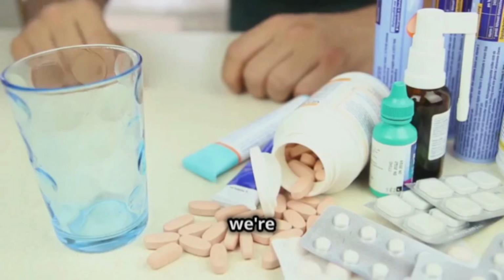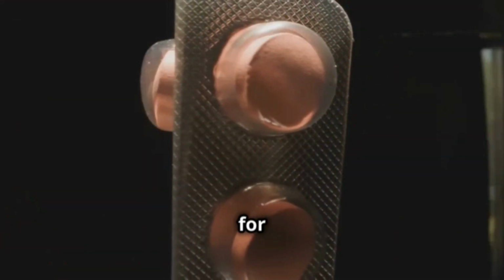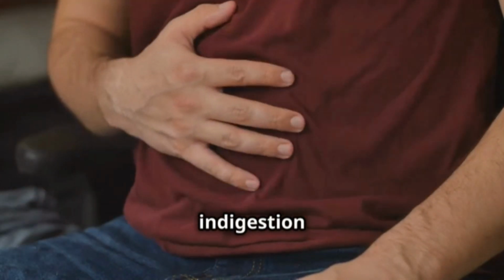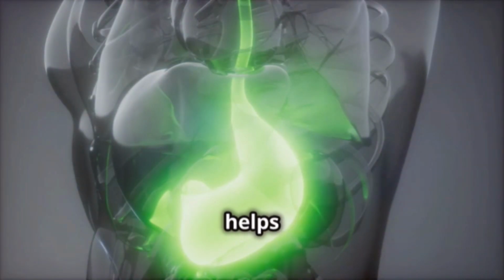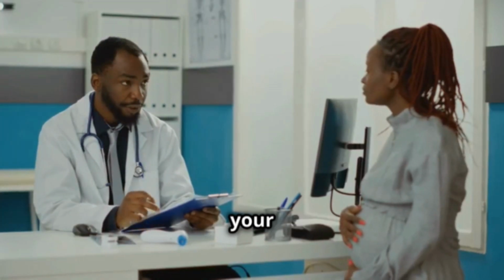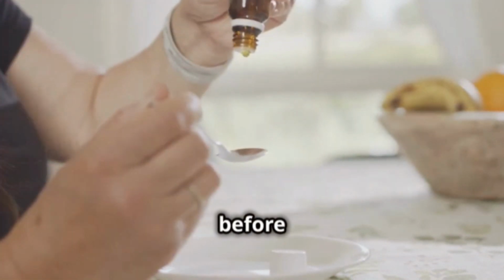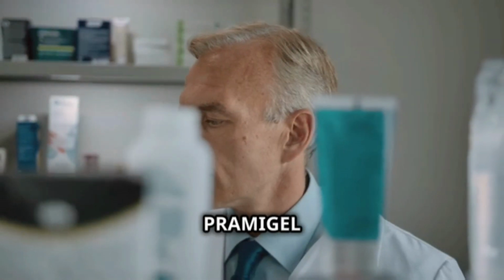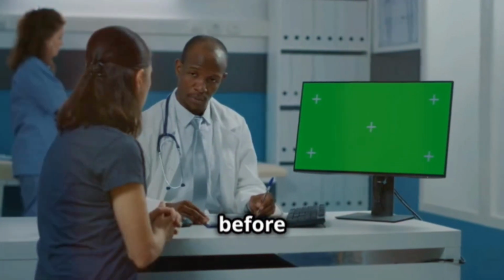Pramigel: How to Use It & 3 Common Side Effects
PRAMIGEL - In this video we explain how this medicine can help you relieve heartburn, reflux and bloating. Learn how PRAMIGEL neutralizes stomach acid and reduces gas to offer you fast and effective relief. It is essential to follow your doctor's instructions for proper dosage and to be aware of possible side effects. PRAMIGEL WHAT IS IT FOR |